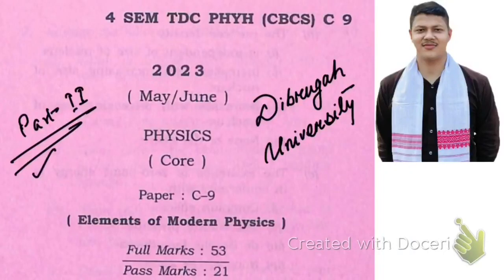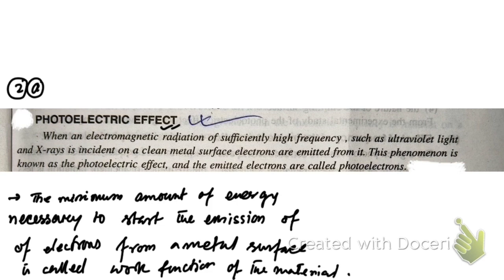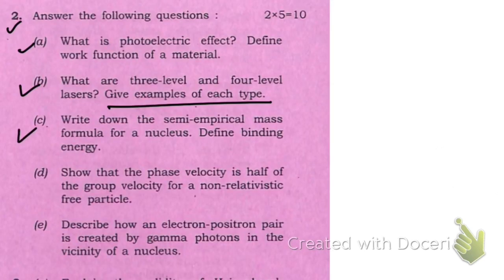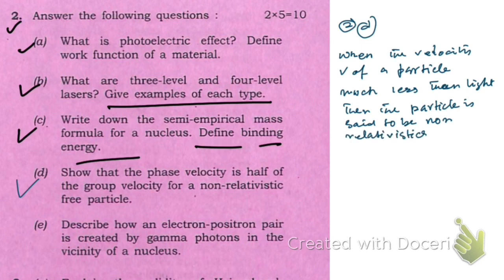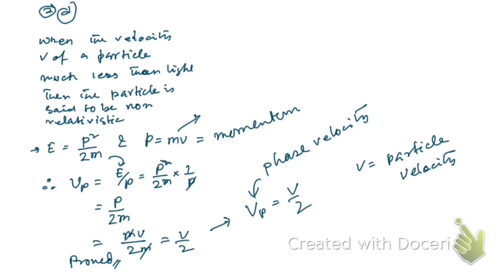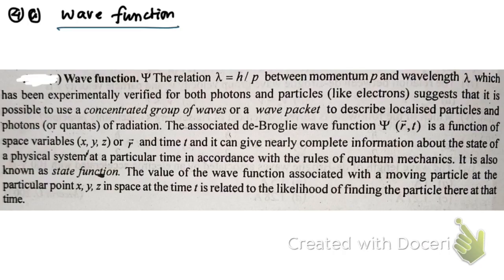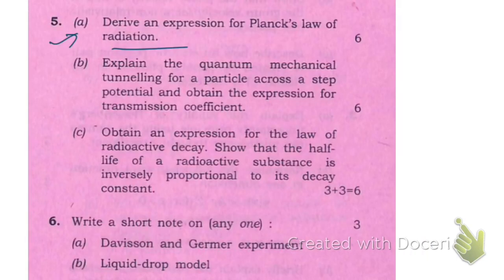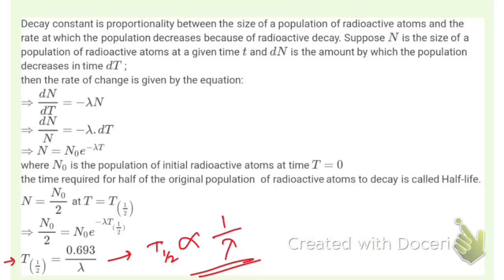BSc 4th SEM C-9 2023 Dibrugarh University part:1